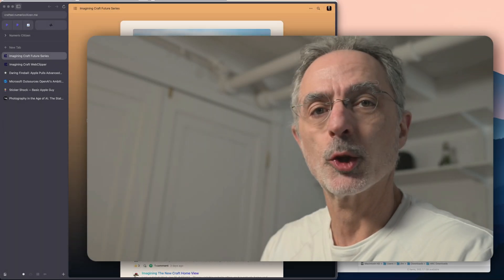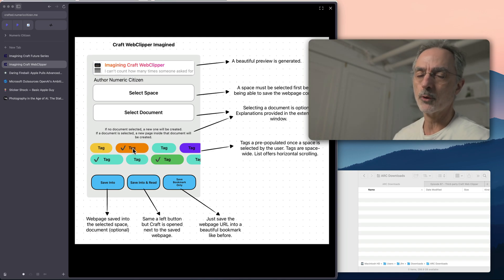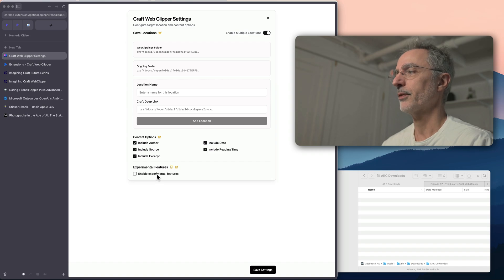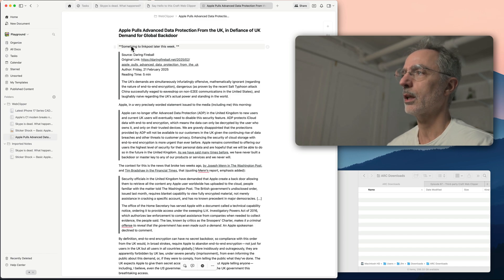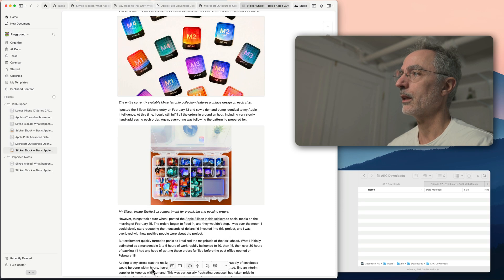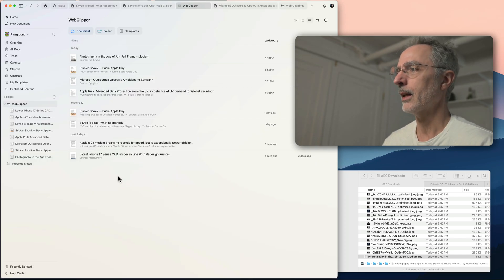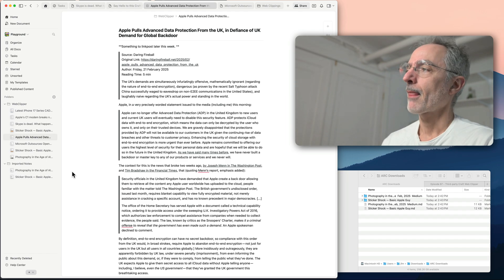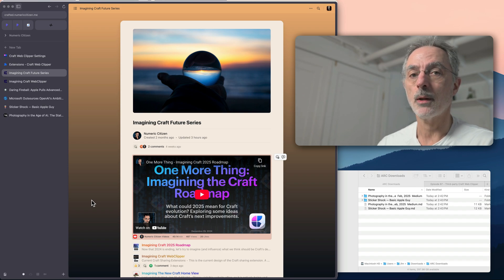Say Hello to The First Third-Party Web Clipper Browser Extension for Craft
In this video, I look at this new third-party Craft Web Clipper extension available for all Chrome-based browsers. I also compare this extension to Markdownload extension used to import web content into Craft.

🕙 CHAPTERS
00:14 - Imagining Craft Future Series
02:49 - Craft Web Clipper Extension Config
04:53 - Using the Craft Web Clipper
09:55 - Comparing to Markdownload Markdown extension
13:13 - Use Case explained: Replacing Readwise
15:11 - One more thing